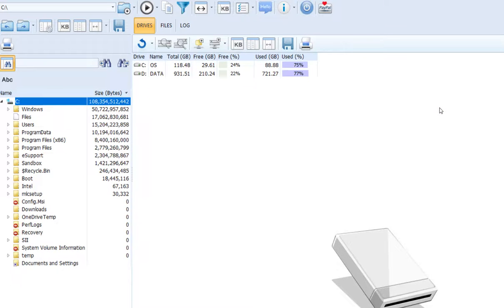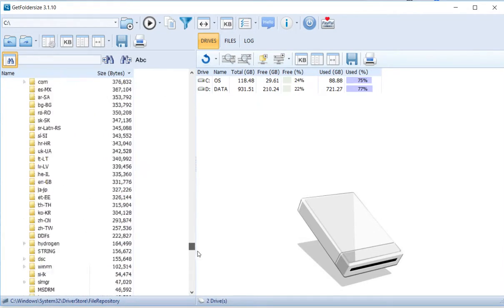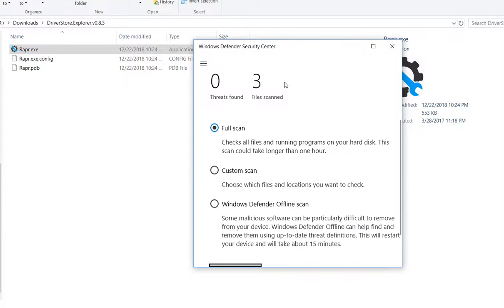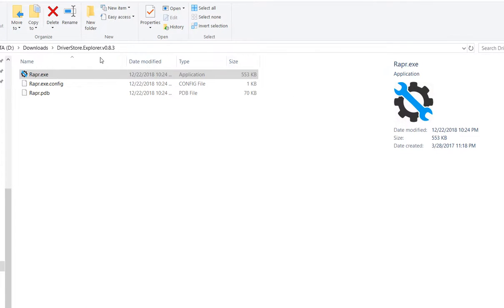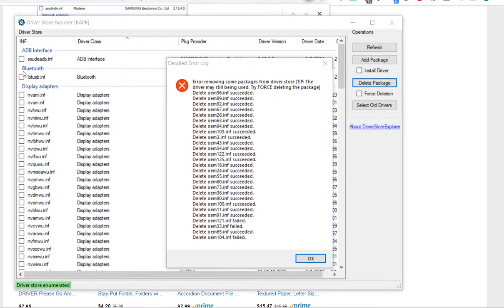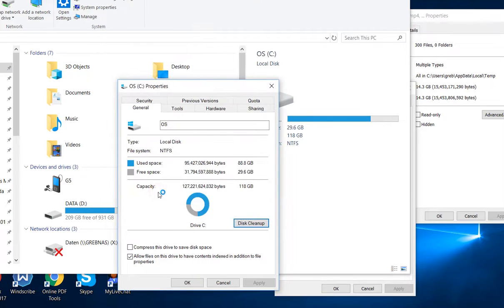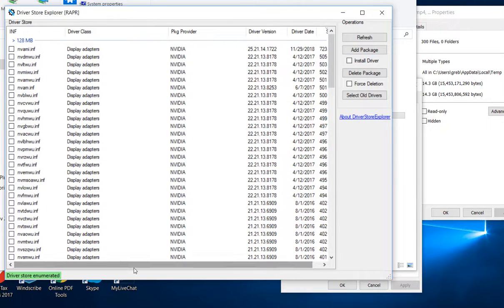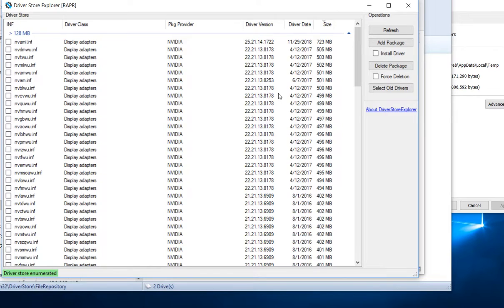How to Clean FileRepository Folder in DriverStore?